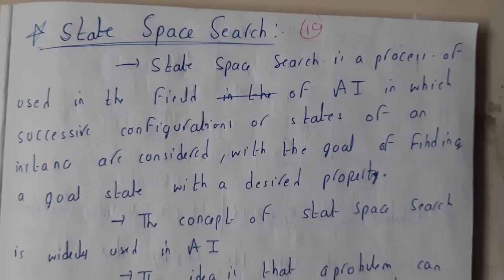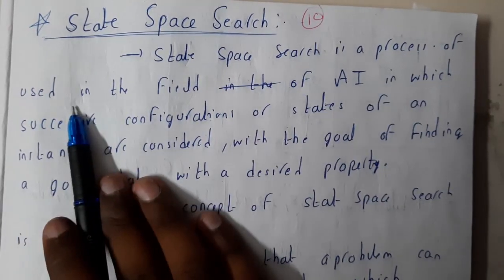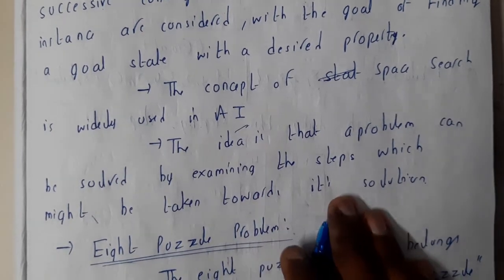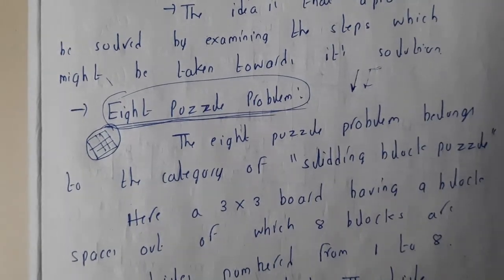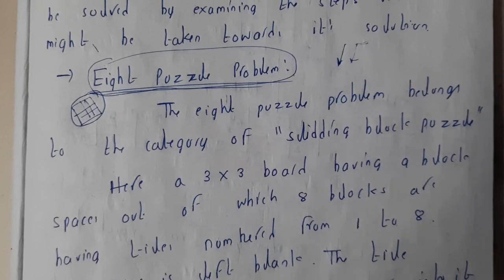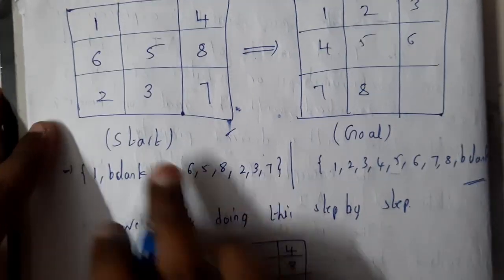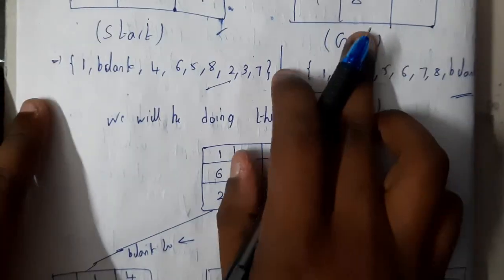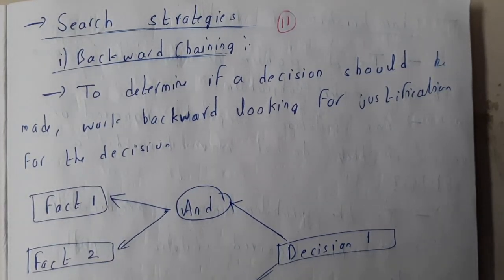10State space problem 8 puzzle problem